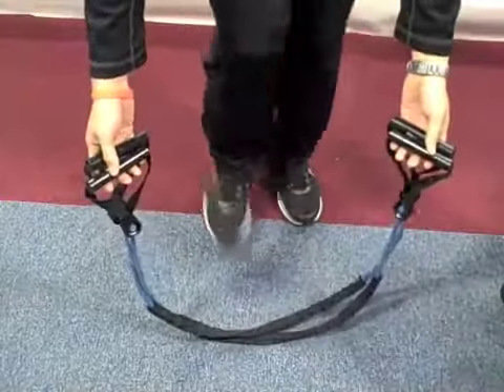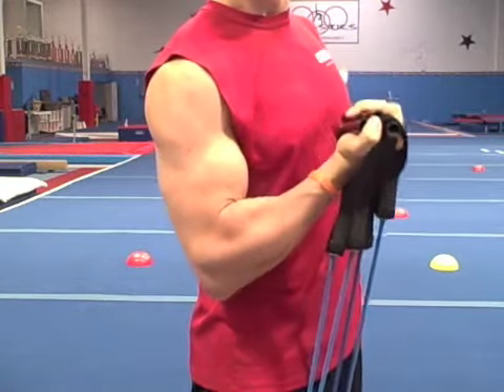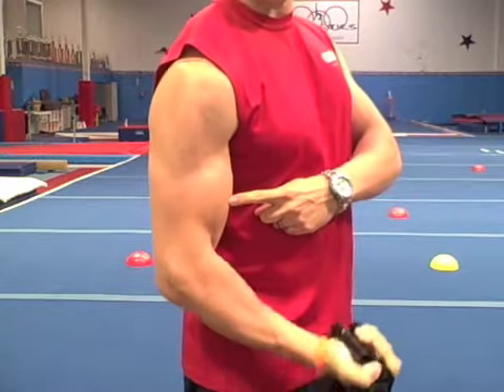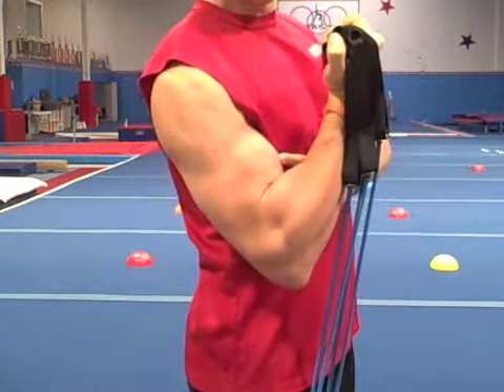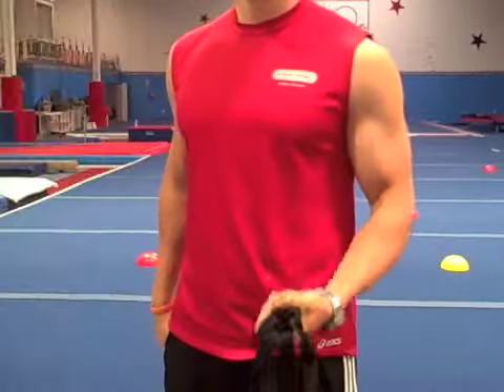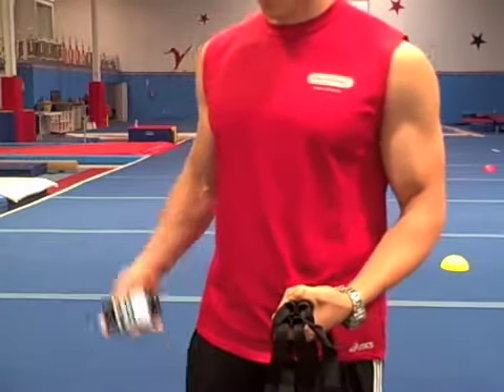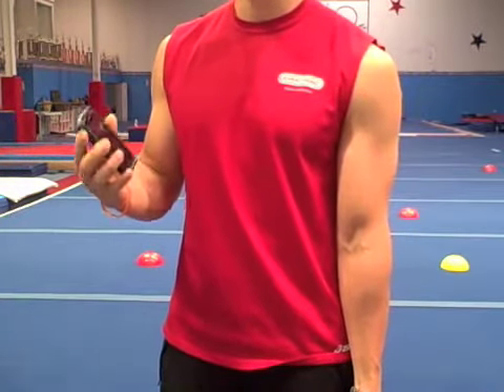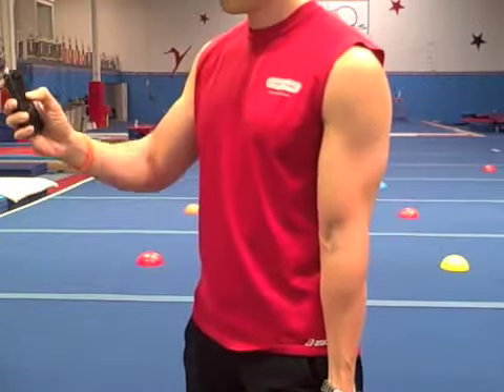Tip #26: Special Strength Training For The Fastest Possible Weight Loss Part 1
shows you part 1 of a very special strength training routine that, when combined with the workouts from the previous tips, will yield the fastest possible weight loss from exercise.